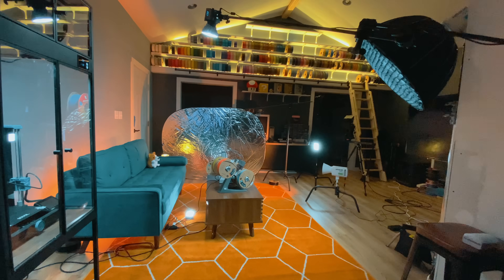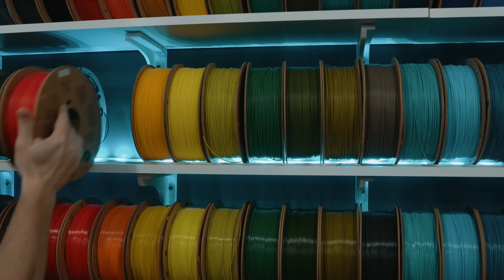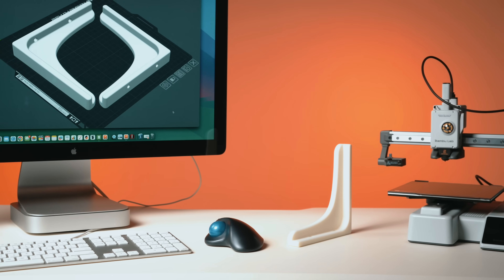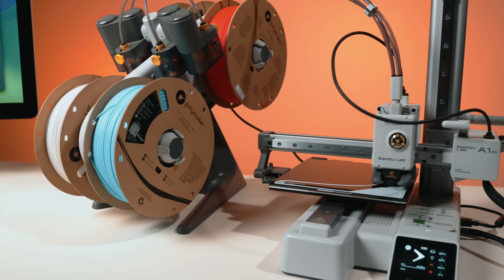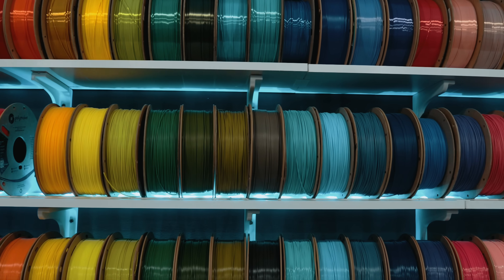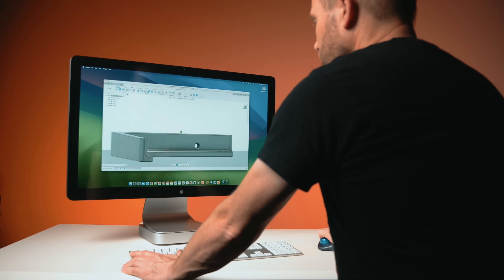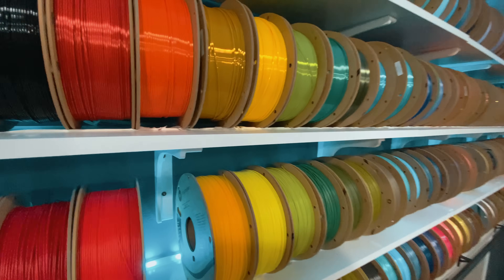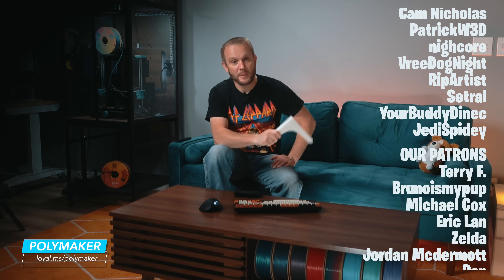3 Years, $15,000 in Filament, One 3D Printed Bracket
Would you trust 3D printed plastic to hold up over $15,000 in filament?
In this video, I’ll show you the custom brackets I designed and printed in Polymaker PolyLite PLA Pro that are holding up my entire filament wall—and they’ve been doing it successfully for over three years across multiple studio builds.

We’ll go behind the scenes, look at the design in Fusion 360, walk through print settings and material choice, and take a close look at how they’re installed. You’ll also see some quick design tricks that make these brackets stronger than they look—including how load is transferred into the wall to reduce stress on the fasteners.

This is one of my favorite kinds of 3D printing—practical, repeatable, and trusted. If you want to print these for your own shop, garage, or studio, you’ll find the files linked below!

Save 15% on your first order of Polymaker filament:
CODE: LMSHOWFIRSTTRY

Gloop!

00:00 Intro